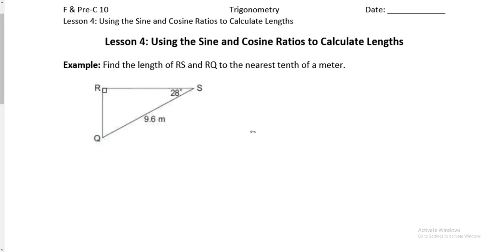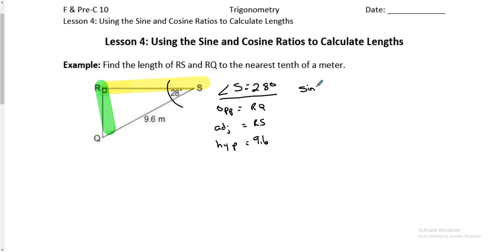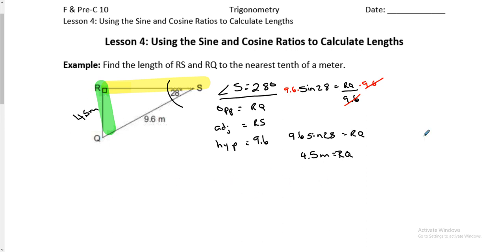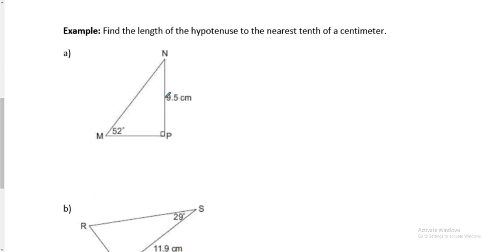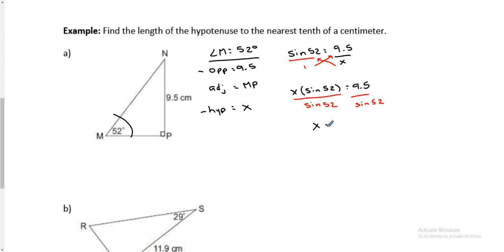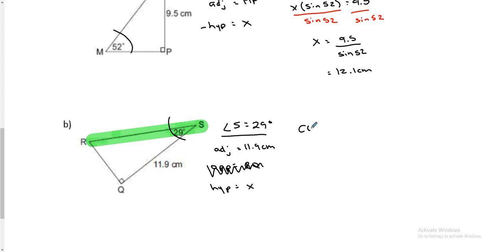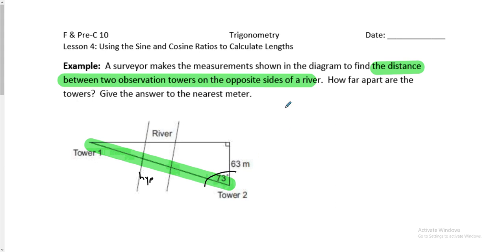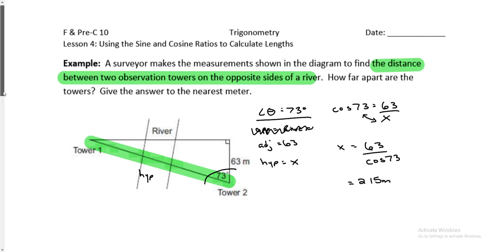Sin and Cos and Lengths